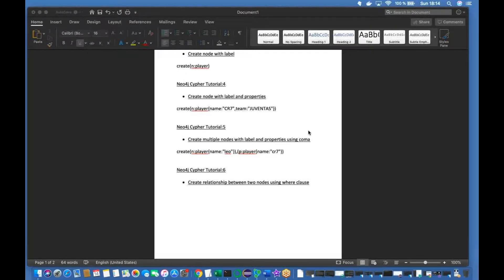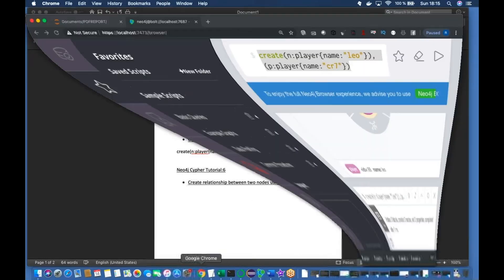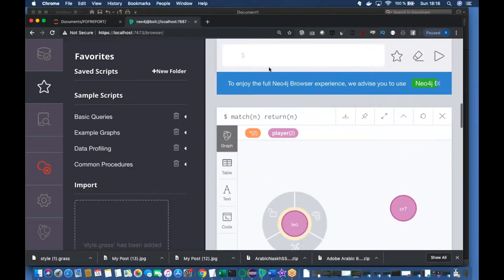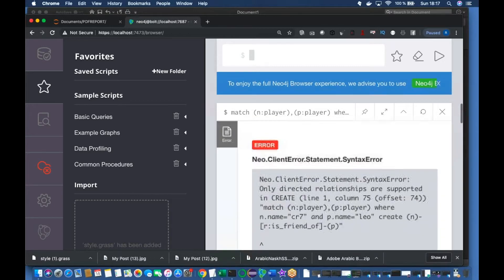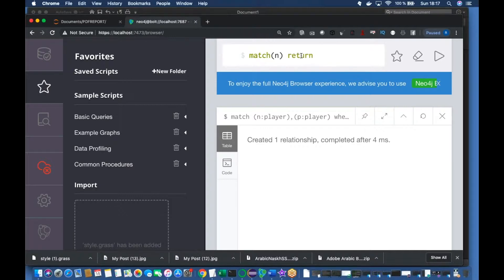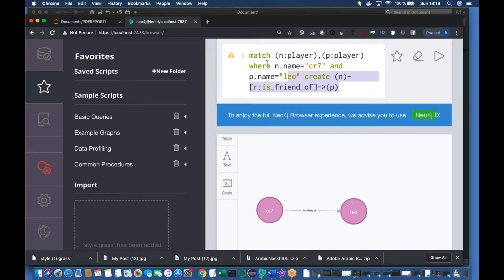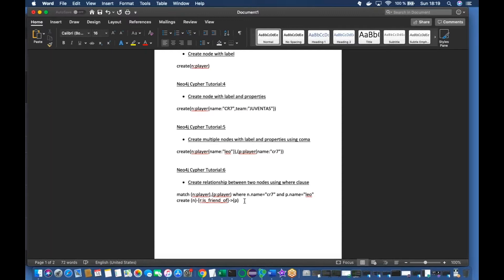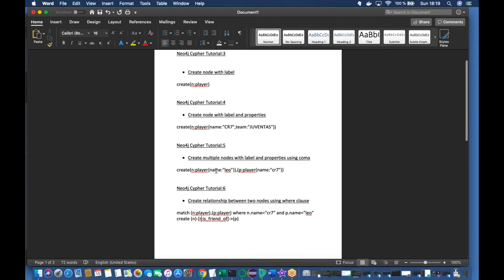NEO4J Tutorial|NEO4J CYPHER|How To Create Relationship Between nodes in neo4j using cypher |Part:6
we have discussed the below topics in this video:
NEO4J
NEO4J TUTORIAL
NEO4J CYPHER
NEO4J CYPHER TUTORIAL
what is relation in neo4j
how to create relationship between nodes using cypher in neo4j
neo4j relationship between nodes

• Create relationship between two nodes using where clause